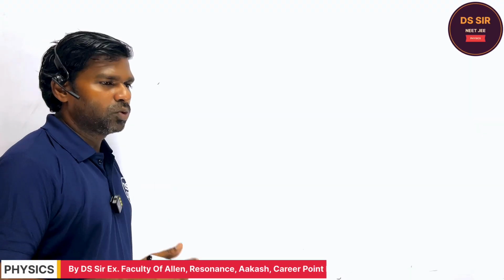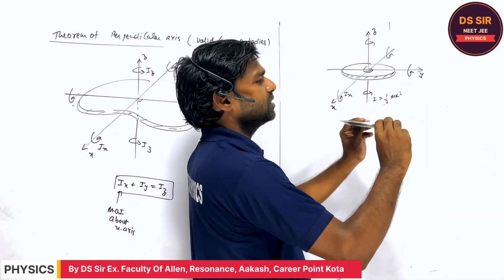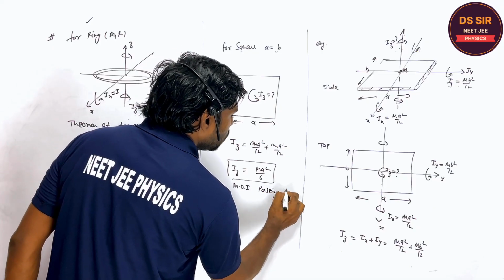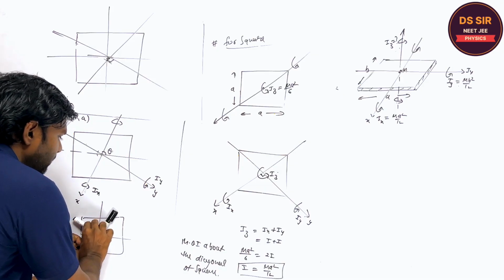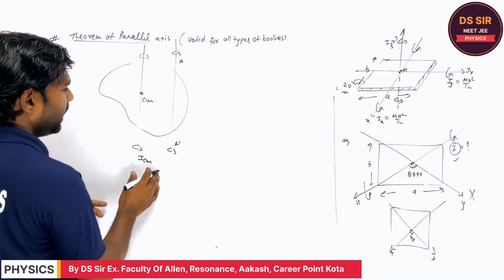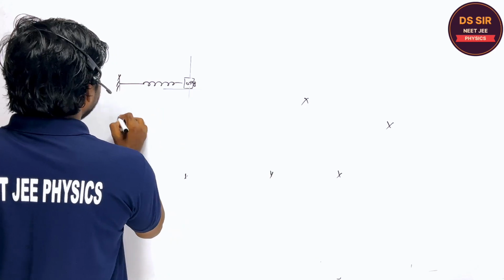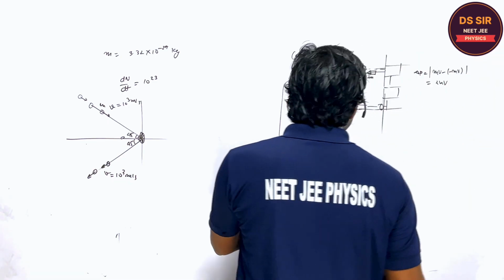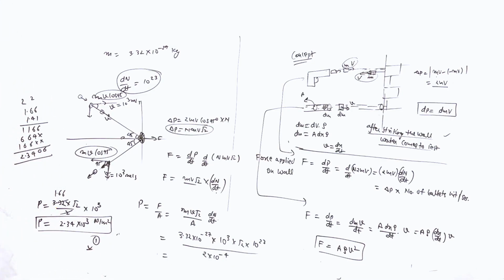Rotational Motion L-02: Theorem of Perpendicular & Parallel Axis | NEET/JEE Physics | DS Sir Kota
🔥 Rotational Motion Lecture 02: Master the Theorem of Perpendicular Axis & Theorem of Parallel Axis with Kota’s top problem-solving techniques!

In this lecture, Deepak Saini Sir (DS Sir) covers the fundamental theorems of Moment of Inertia (MOI) for key 2D and 3D shapes including discs, rings, rectangular laminas, square plates, hollow/solid spheres, and rods. Learn exact applications, symmetry tricks, and step-by-step PYQ solutions for NEET & JEE Main/Advanced.

📌 Timestamps & Key Concepts Covered:
[00:00:10] Moment of Inertia of Hollow & Solid Spheres / Hemispheres
[00:02:47] Theorem of Perpendicular Axis (Ix + Iy = Iz) & Conditions for 2D Bodies
[00:05:48] Finding Moment of Inertia of Disc & Ring about Diameter
[00:11:17] Moment of Inertia of Rectangular & Square Lamina
[00:19:36] MOI of Square Plate about an Axis at Angle Theta
[00:28:11] Theorem of Parallel Axis (I = ICM + md²) for All Bodies
[00:30:28] Parallel Axis Applications: Rod, Disc, and Ring Variations
[00:36:13] Bonus Mechanics & Impulse PYQ Problem Solving

👨‍🏫 About Deepak Saini Sir (DS Sir):
• B.Tech & M.Tech from NSIT (University of Delhi).
• 15+ Years of Teaching Experience training top rankers for NEET & IIT-JEE.
• Ex-Faculty: Allen Career Institute (Kota), Resonance (Kota), Career Point (Kota) & Aakash Institute (Mumbai).
• Dedicated to making Kota's premium offline problem-solving techniques accessible to all students in simple English medium.